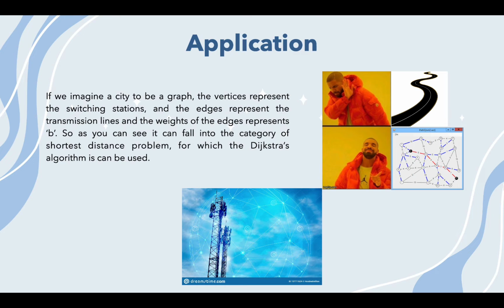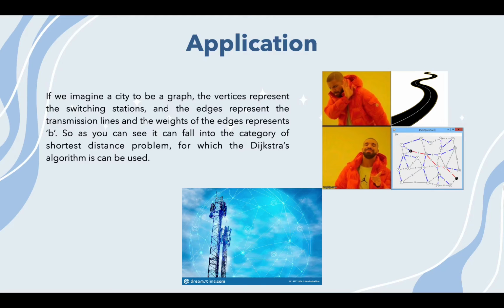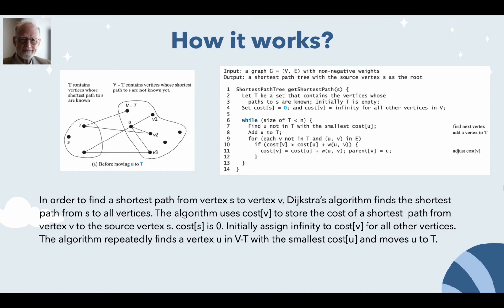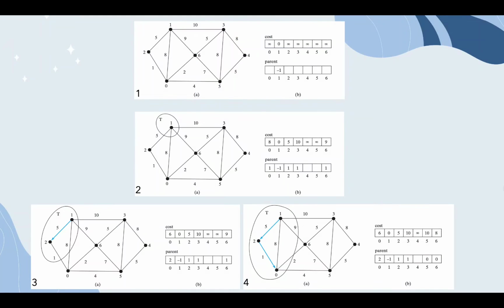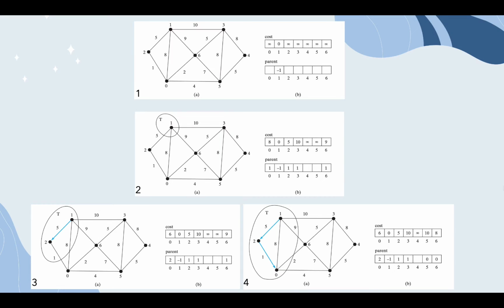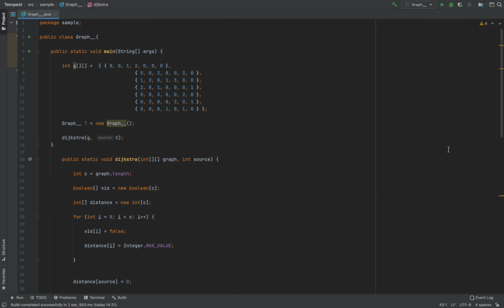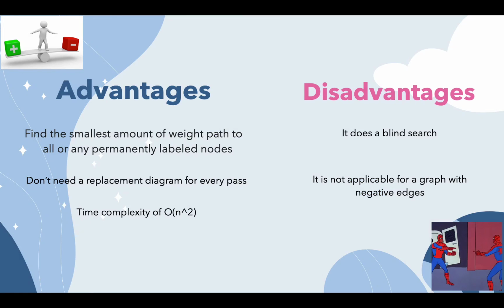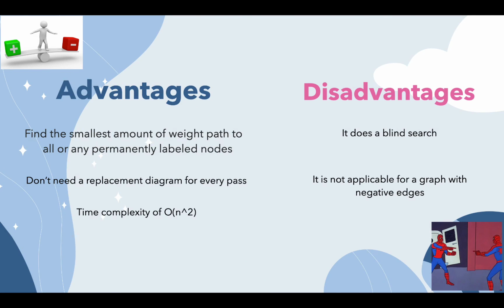The shortest path(Dijkstra's algorithm)